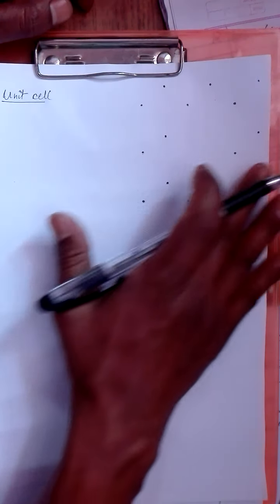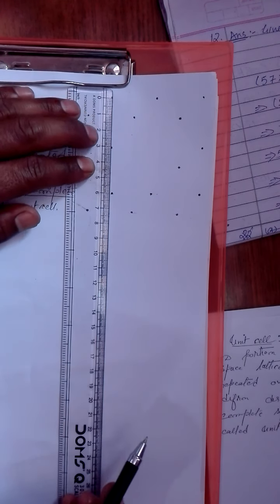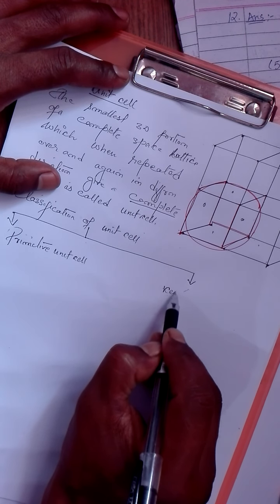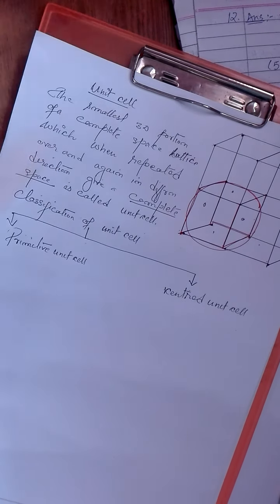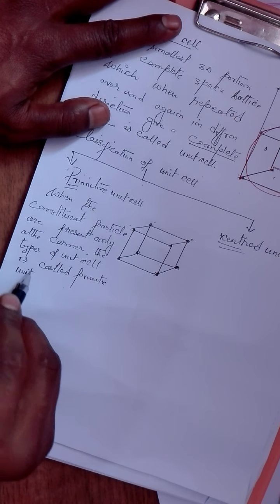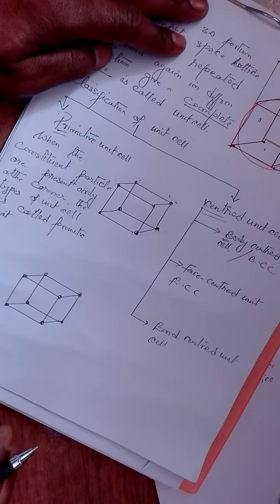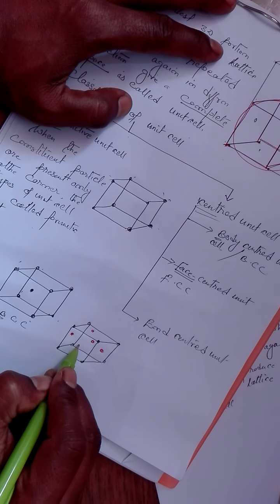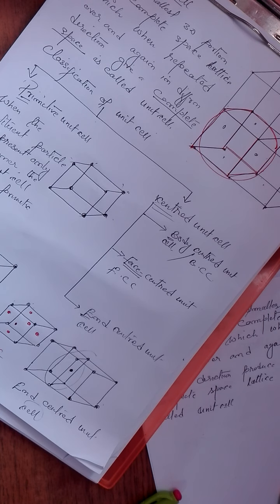June 8, 2020